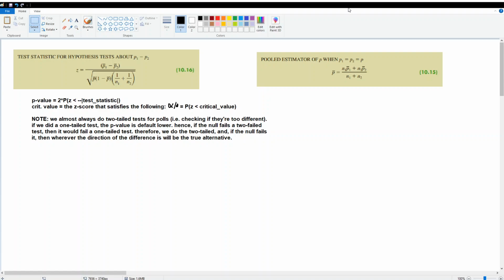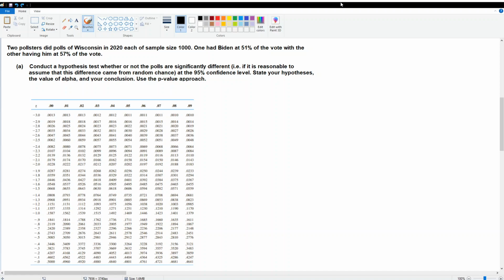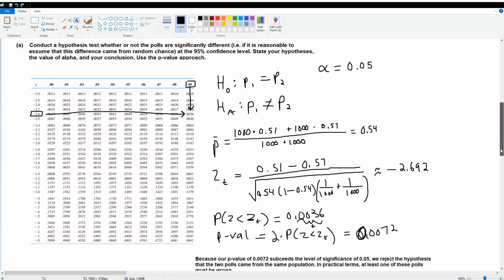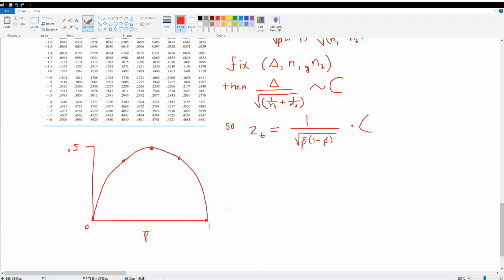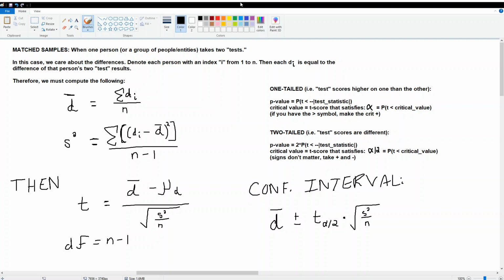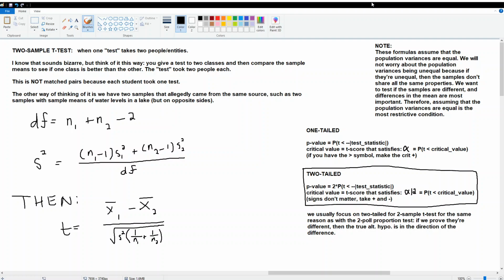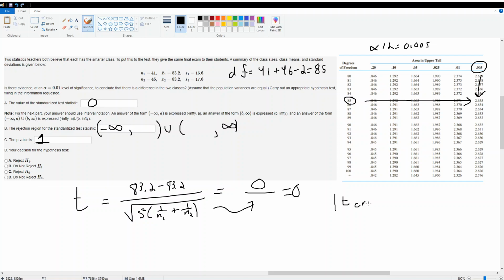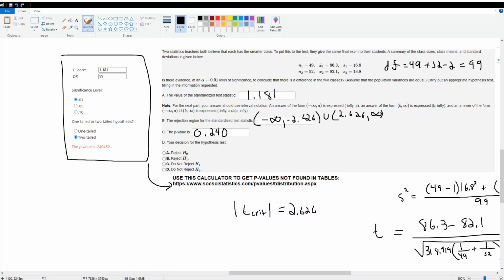MATH 2345 Old Chapter 10 Lecture Video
0:00 two-sample proportions
5:45 practice examples: two-sample proportions
22:29 brief overview of matched samples
25:30 two-sample t-tests
31:48 practice examples: two-sample t-tests

This lecture video is certified as up-to-date as of 4:58 PM on 27 November 2023.